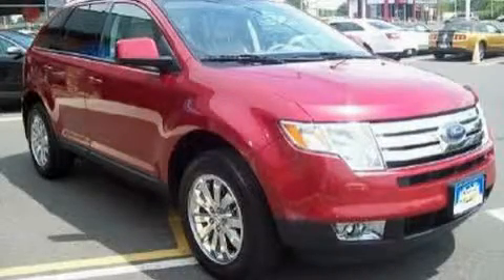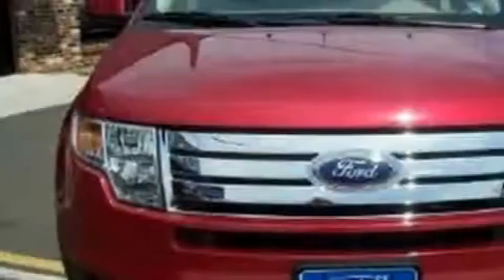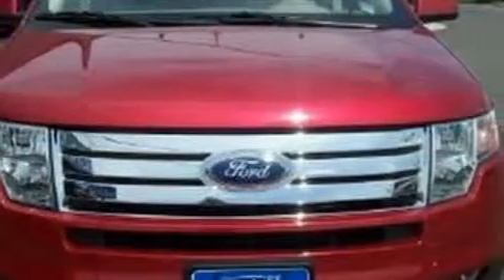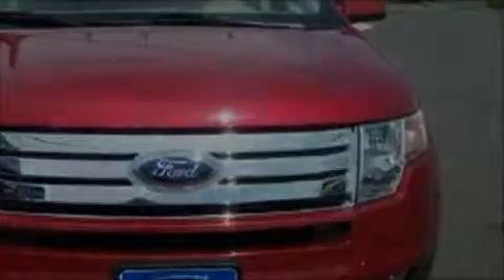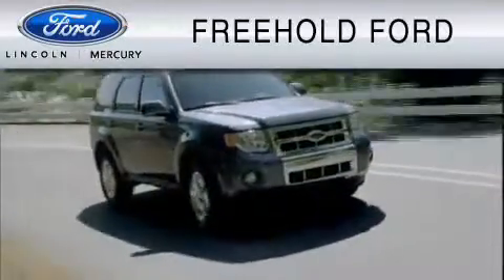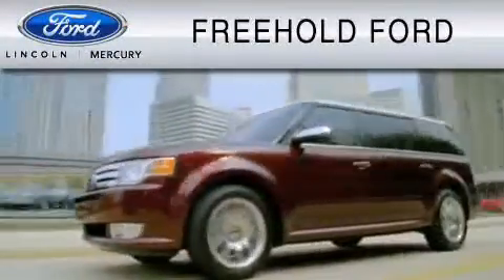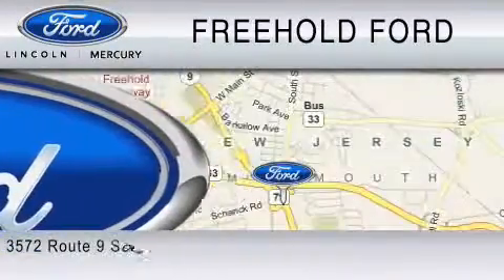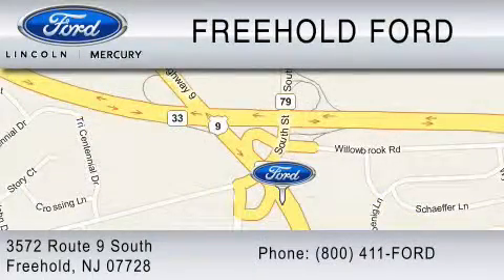Pre-Owned 2007 FORD EDGE Jackson NJ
Year: 2007
Make: FORD
Model: EDGE
Engine: 3.5L V6
Trans.: AUTO 6SPD
Exterior: REDFIRE CLEARCOAT METALLIC
Miles: 32,579

Freehold Ford
3572 Route 9 South